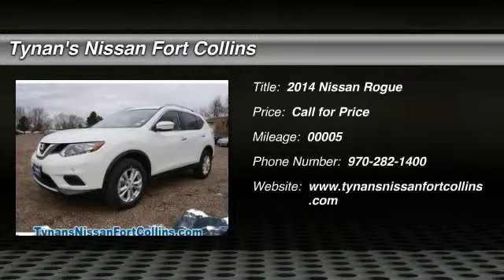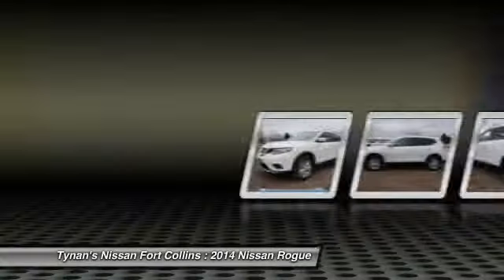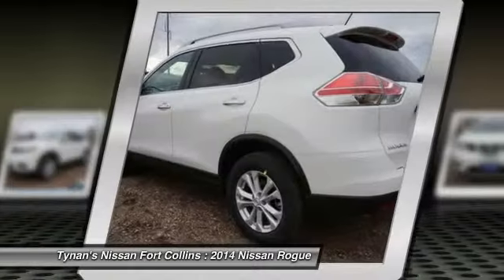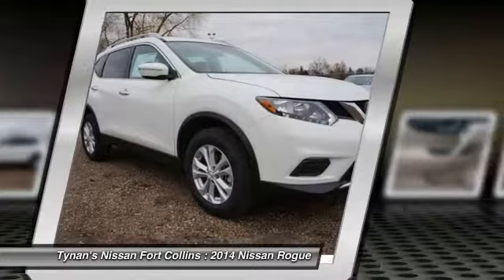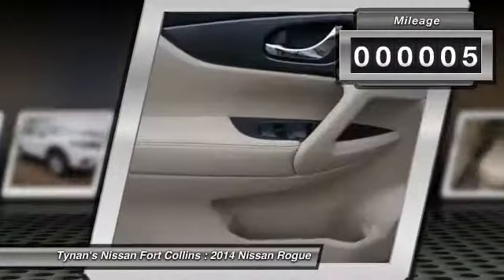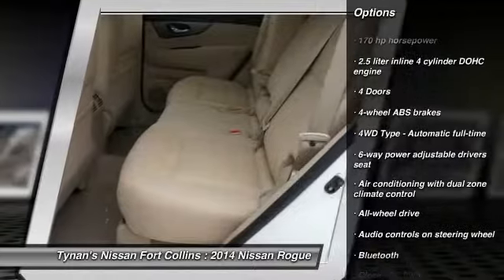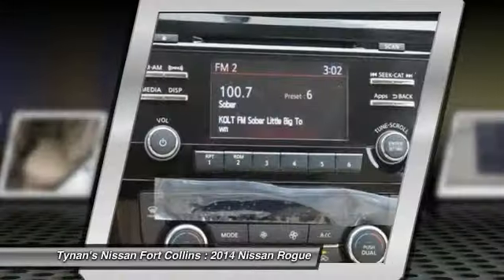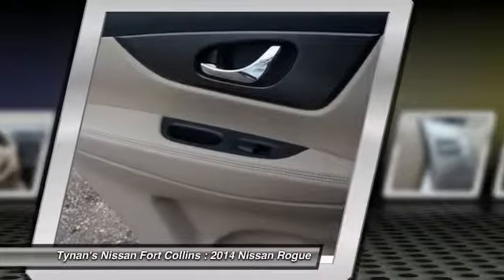2014 Nissan Rogue Fort Collins CO 240211